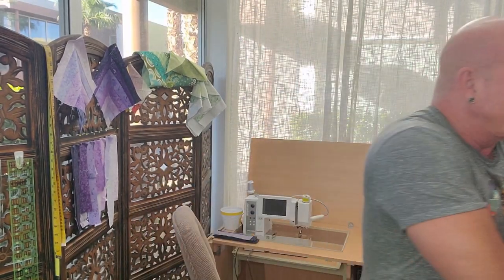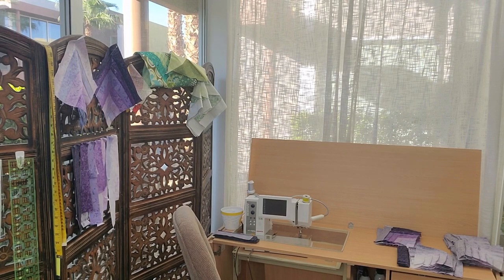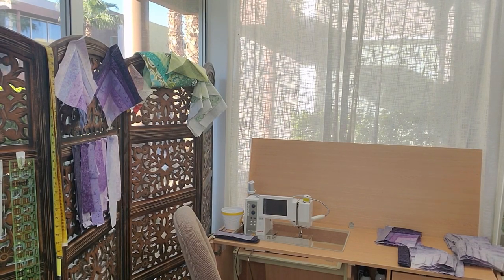Quick introductory video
This is a quick intro to what this series of beginning quilting lessons is about! I've started posting episodes!